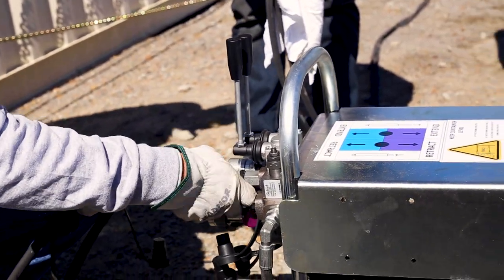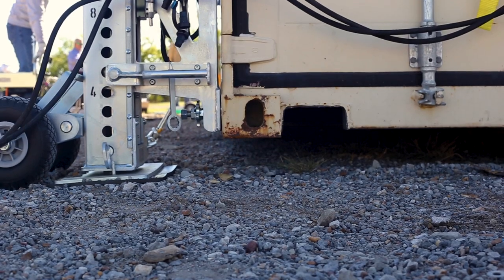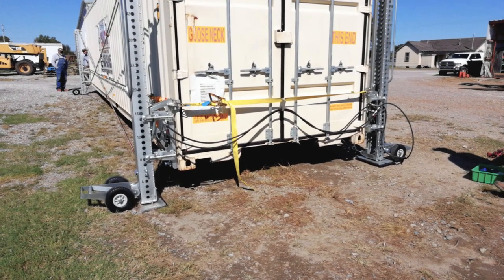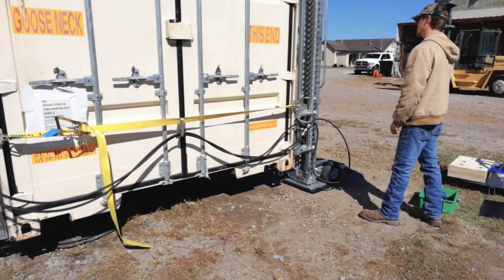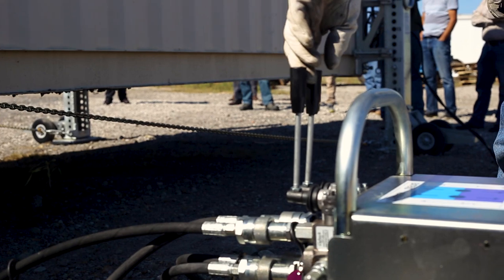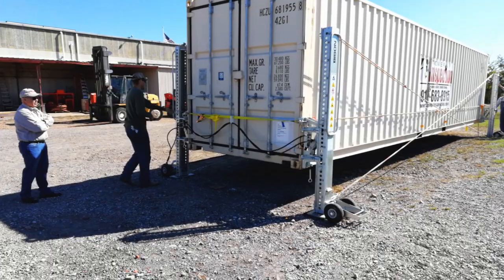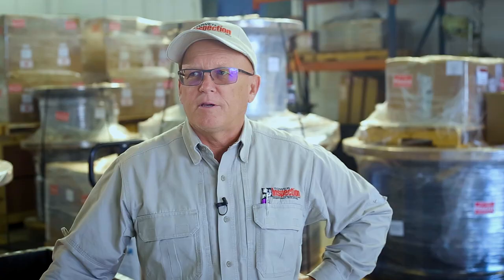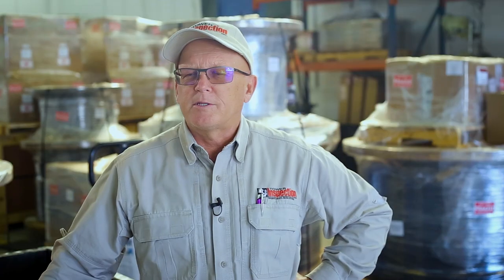Tower Inspection Uses the C-Lift P32 To Handle Containers In Remote Areas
In this edition of Customer Stories, Gary Lehman, President of Tower Inspection details the benefits of his recently purchased Bison C-Lift P32, while his team eagerly trial their new kit.

P-Series is now discontinued.